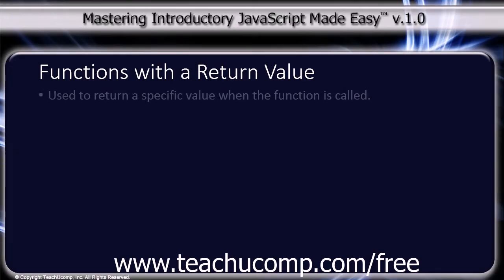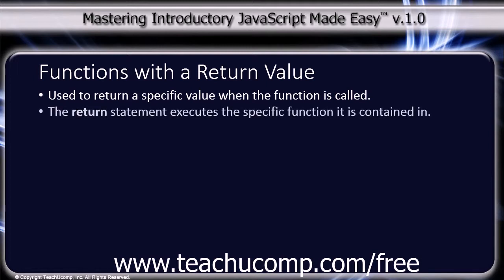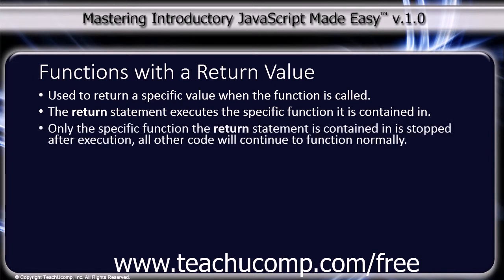JavaScript Training Tutorial Functions with a Return Value